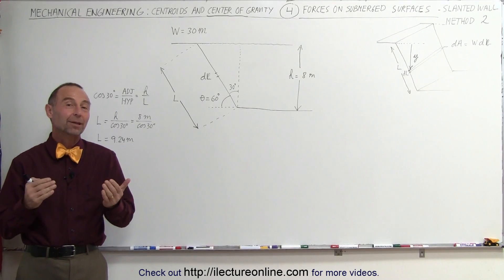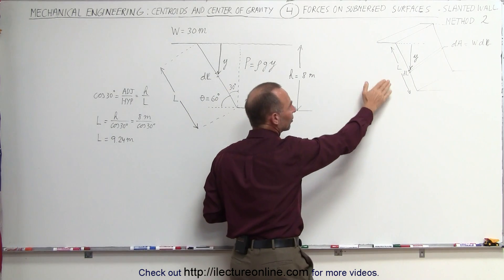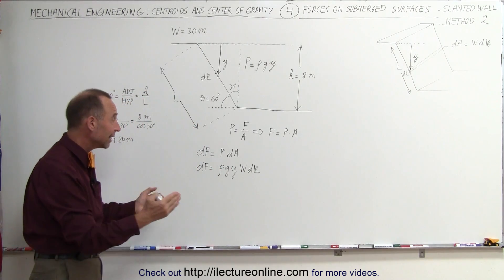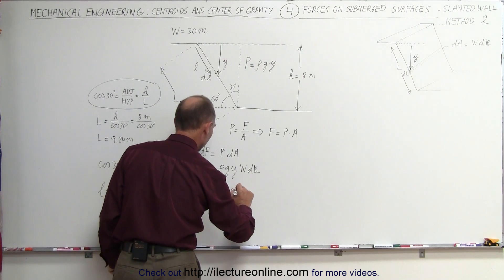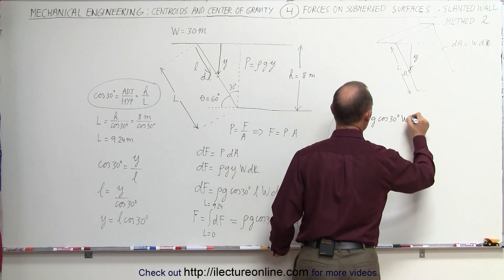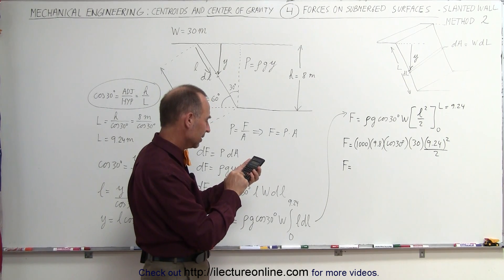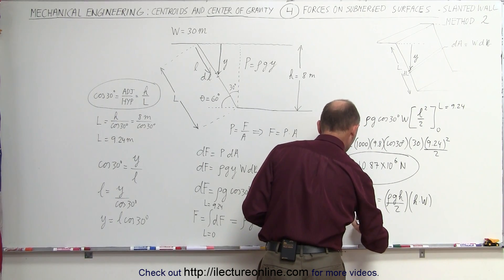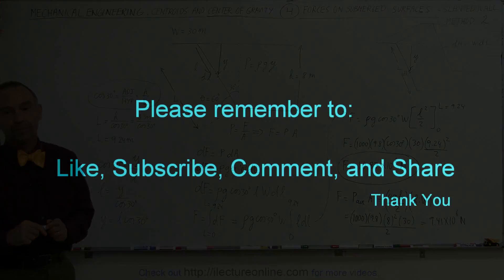Mechanical Engineering: Forces on Submerged Surfaces (4 of 15) F=? of Slanted Wall: Method 2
In this video I will use the integration method (2) to find the force of a slanted wall of a dam.